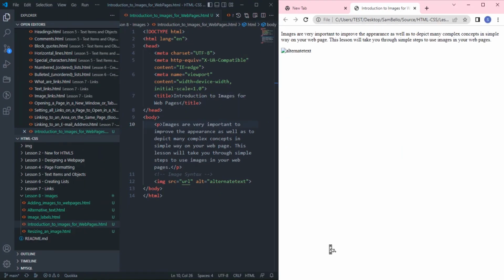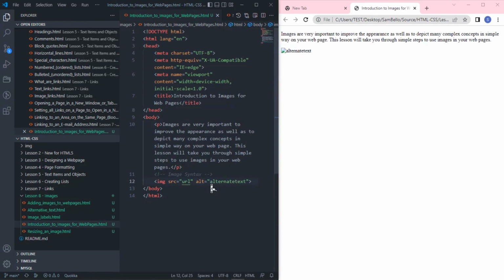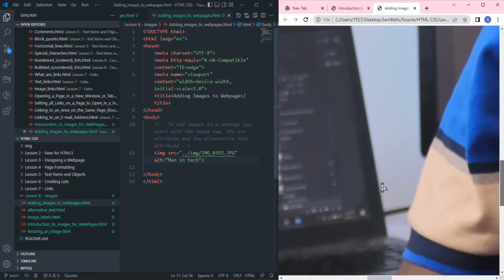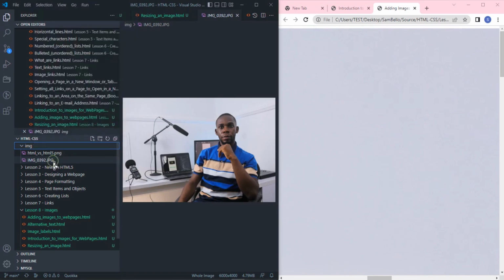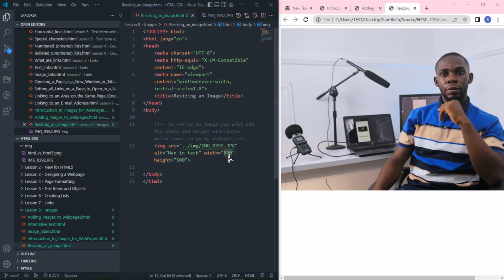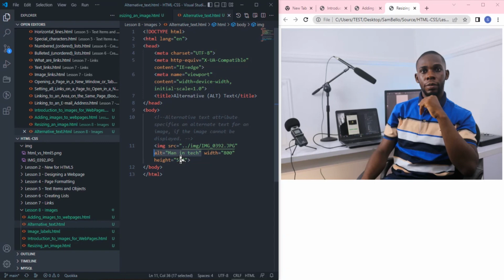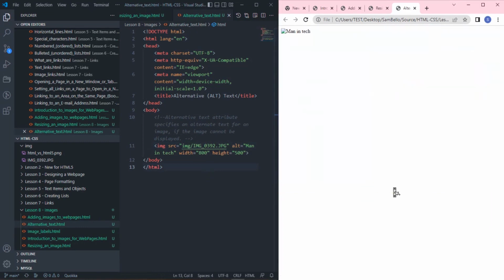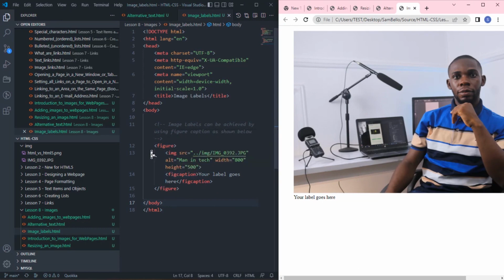HTML & CSS Tuts - Lesson 8 - Images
In this lesson, you will learn about HTML Images

Chapters
0:00 Welcome
0:32 Introduction to images for webpages
02:15 Adding Images to webpages
03:56 Resizing an image
08:43 Alternative Text
11:55 Image Labels